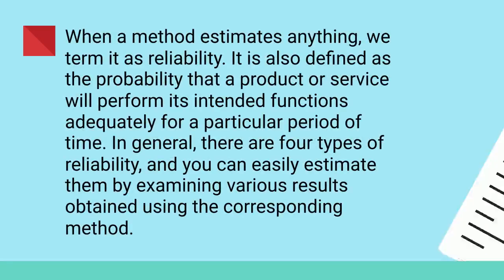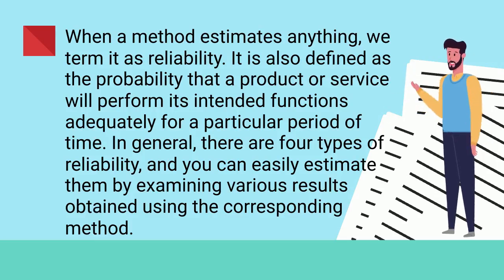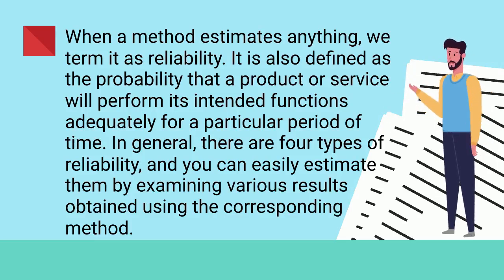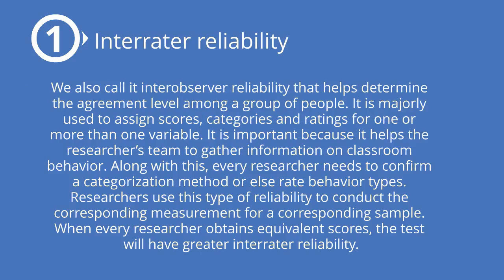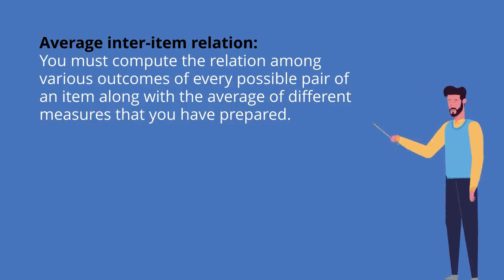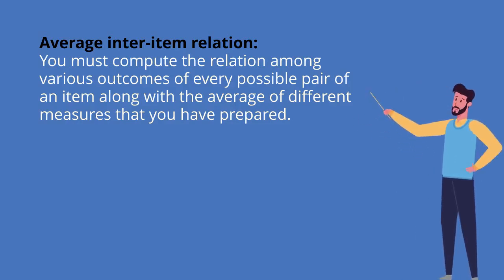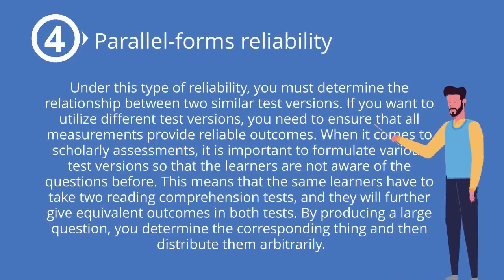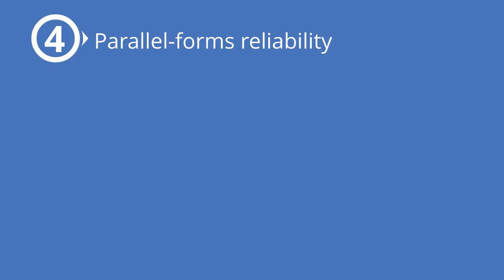Types of Reliability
One of the best assignmenthelpservice, where you can find tutor for any subject.